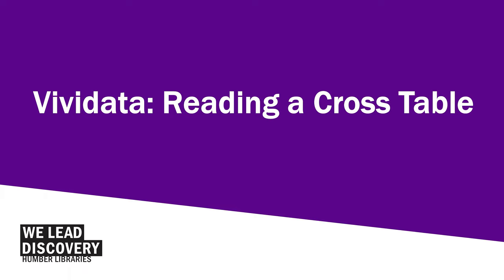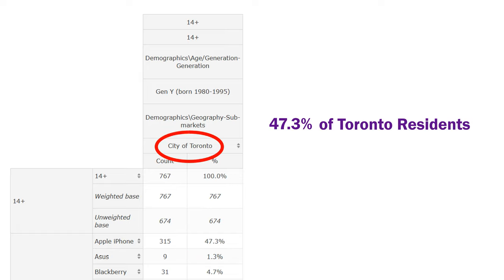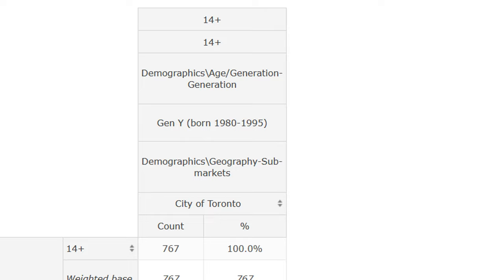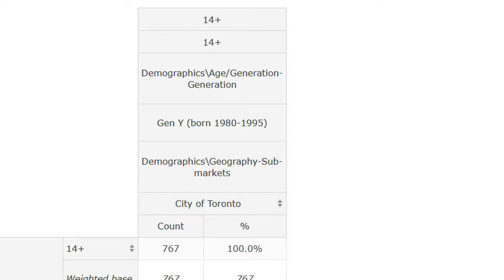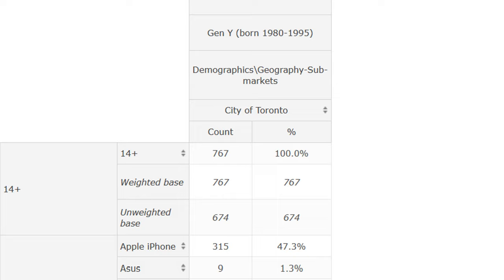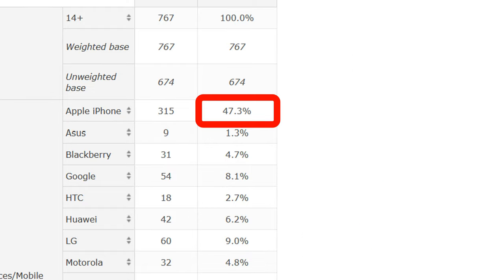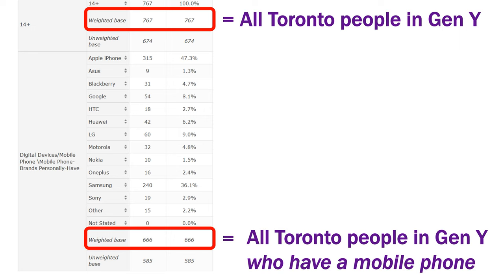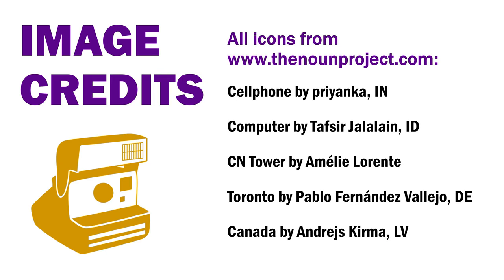Vividata: Reading Cross Tables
This video provides an overview of how to read a cross table generated in Vividata.

00:00 Introduction
00:30 Getting Started
02:10 Nested splits
06:17 Weighted vs. Unweighted